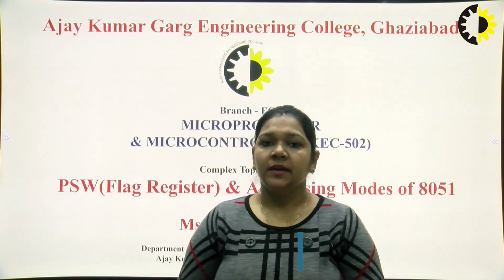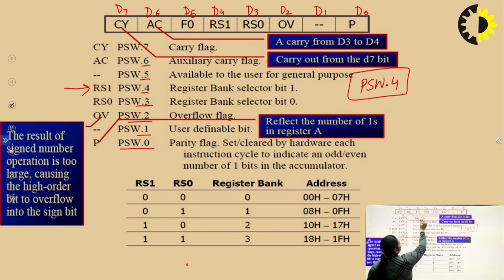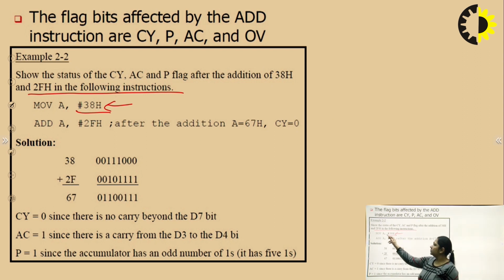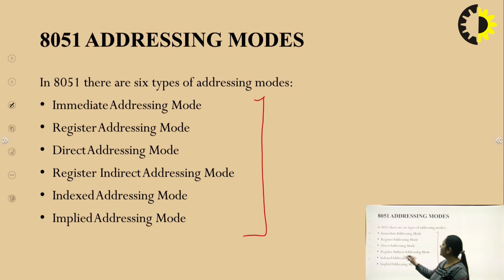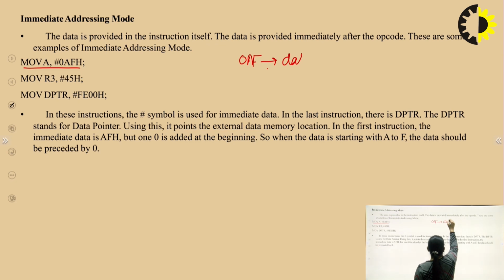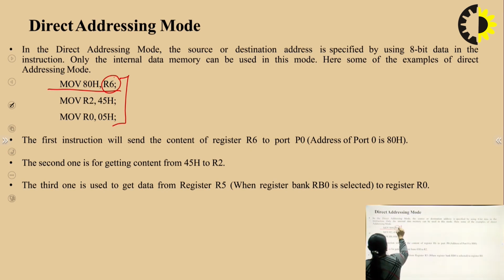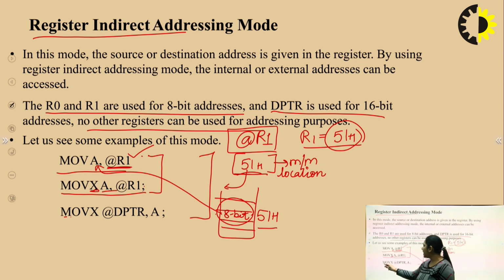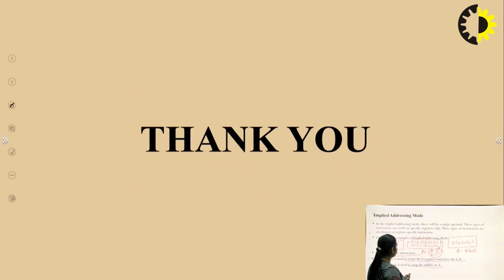''PSWFlag Register & Addressing Modes of 8051'' Microprocessor & Microcontroller Lecture 05 By Ms A